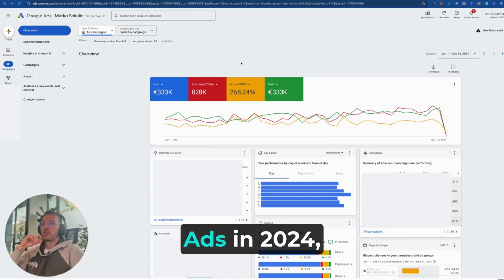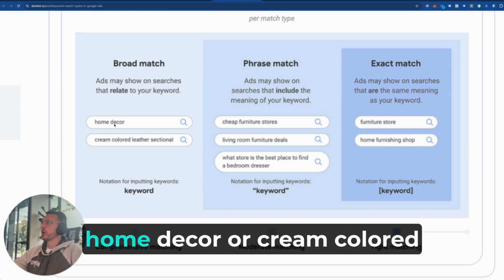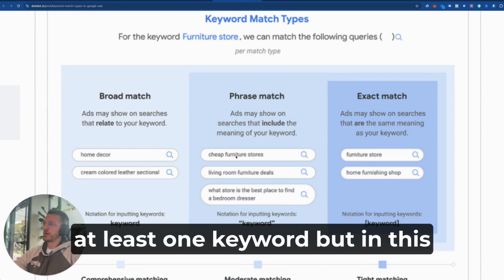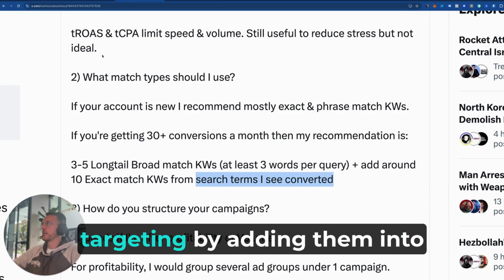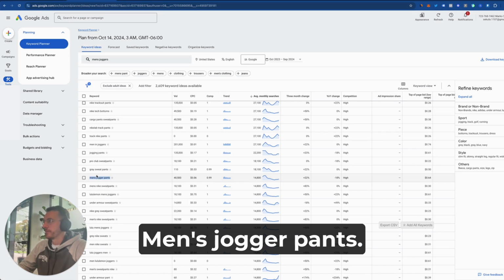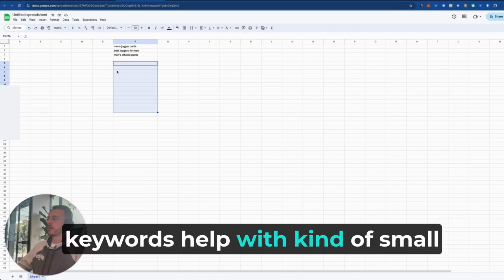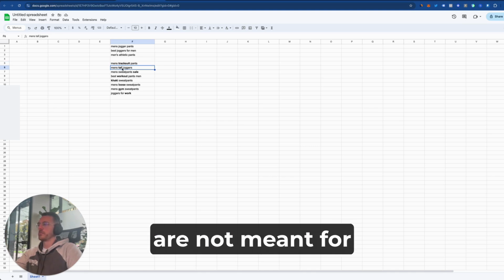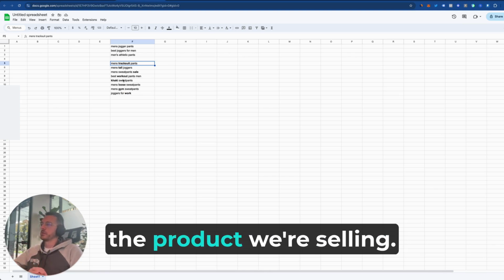Mastering Keyword Research for Google Ads in 2024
In today's tutorial, I'll break down the various keyword match types used in modern advertising and highlight why incorporating broad match keywords into your strategy is crucial for understanding user intent.

We'll also discuss the best practices for new Google Ads accounts, recommending the use of mostly exact phrase match keywords until you hit at least 30 conversions a month. Then, I'll guide you on how to integrate three to five long-tail broad match keywords and about ten exact match keywords to refine your targeting and improve ad performance.